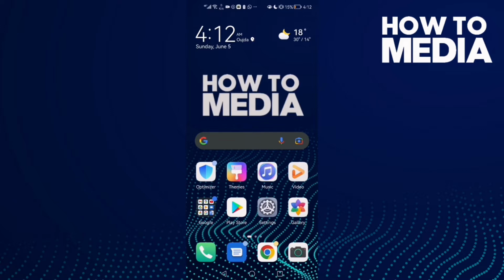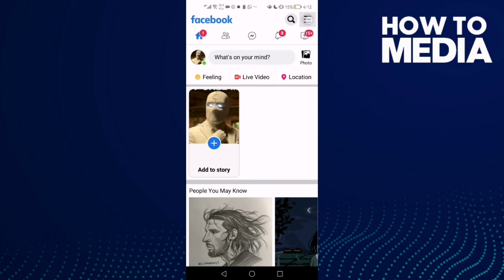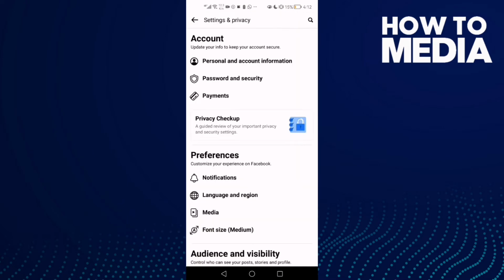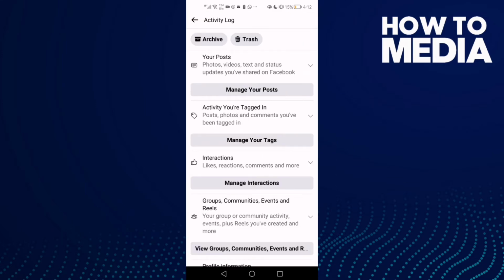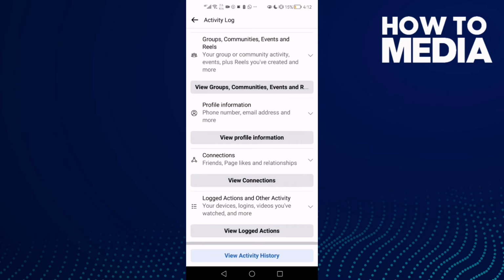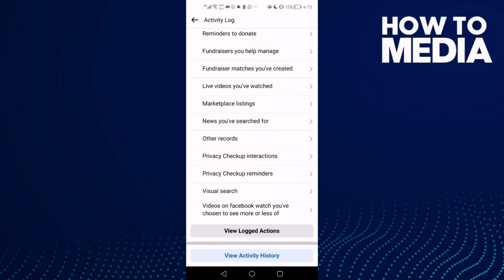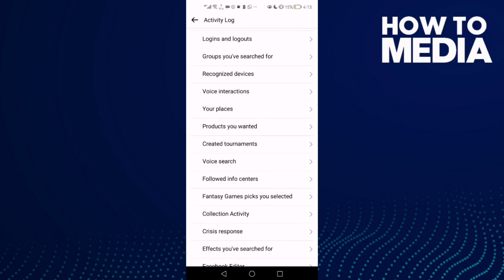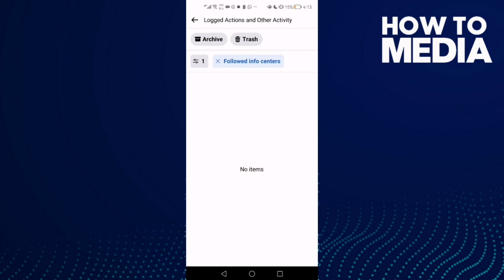How to Review Followed Info Centers on Facebook Lite App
in this video we discuss :